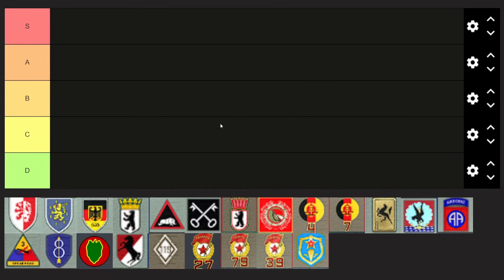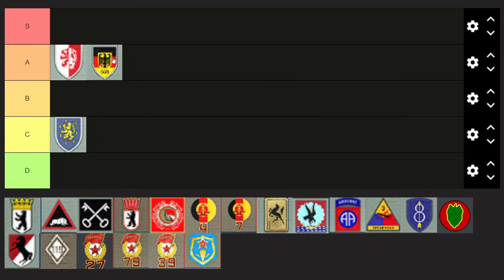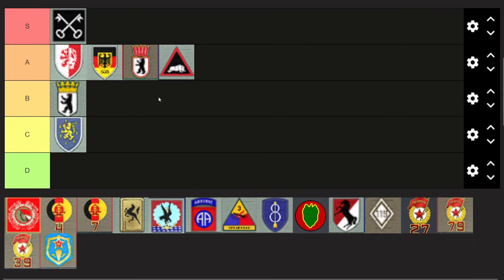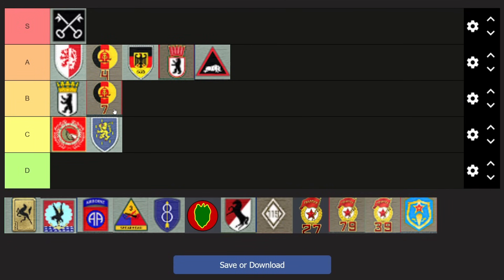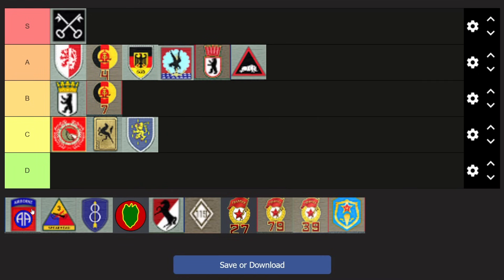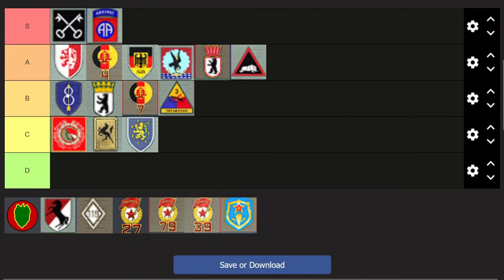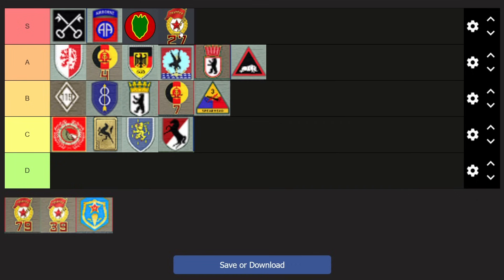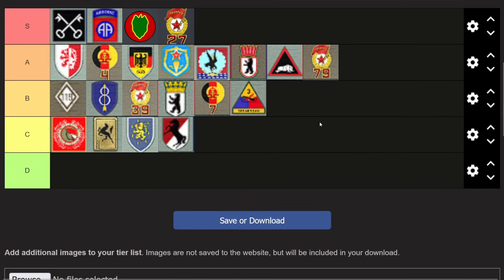End of the Tank Meta? UK and West Ger Suffer? WARNO Tierlist February 2024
00:00 Intro
01:10 West Ger
06:00 British
08:35 East Ger
15:00 French
19:15 US
25:30 USSR